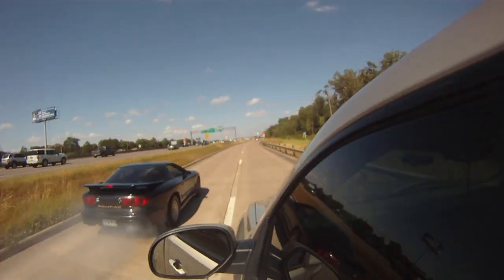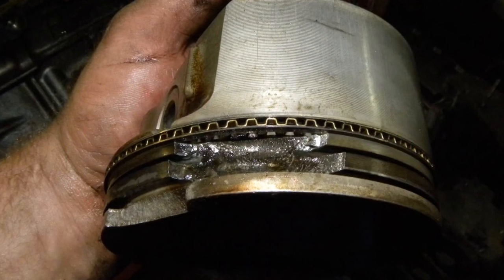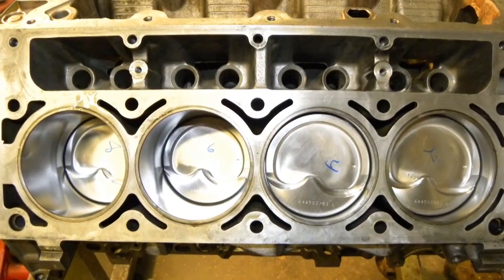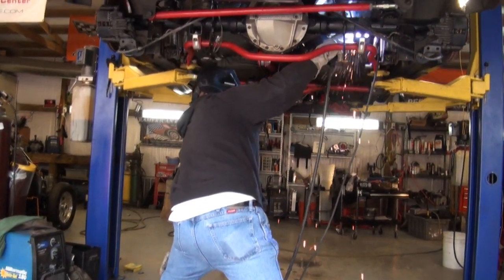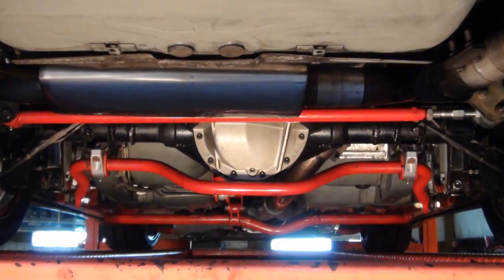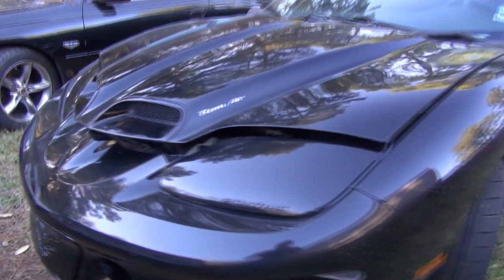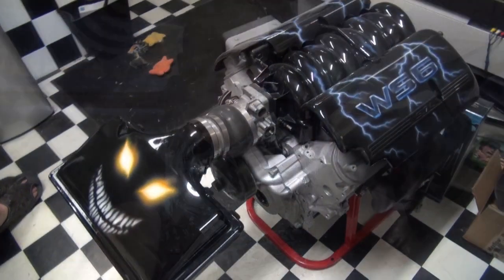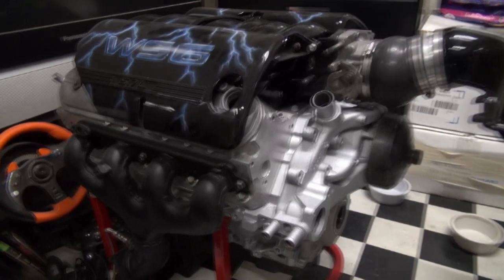TRANS AM - ALIVE or DEAD??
Quite a few of you remember the 1998 Pontiac Trans Am from the early days of the channel. Recently several of you guys inquired about its status, so I figured a linear breakdown of the build would help bring ya up to speed.

To keep track of the latest pics and updates, be sure to follow the Triple-X fan page on Facebook: